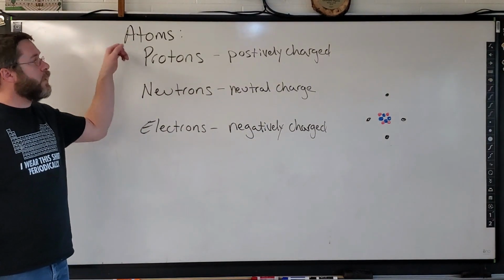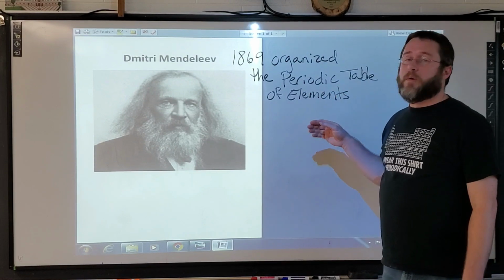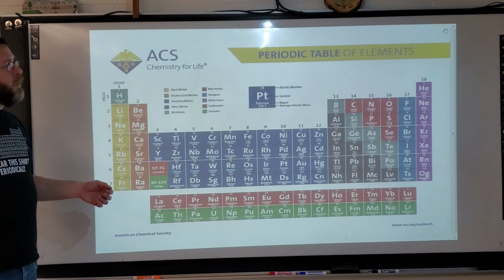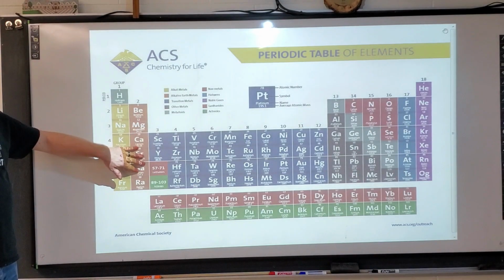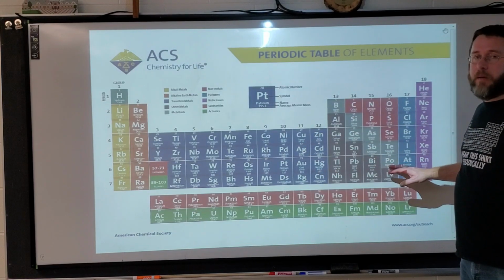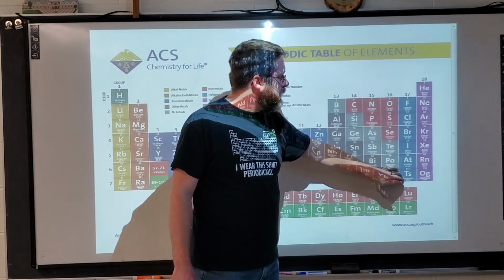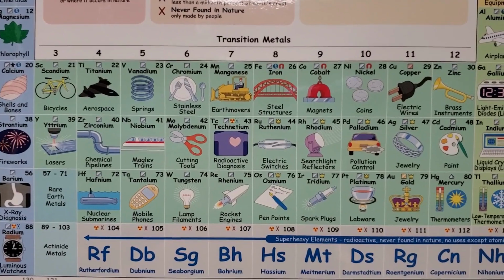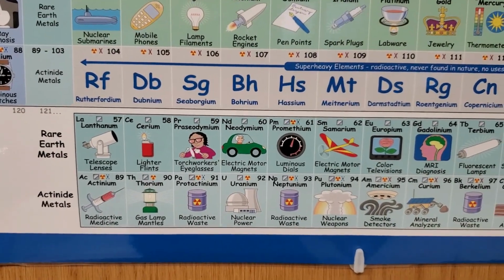The Periodic Table and Electrolysis Demo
The first half is a lecture about atoms and the Periodic Table.  The second half shows how to split water into hydrogen gas and oxygen gas.